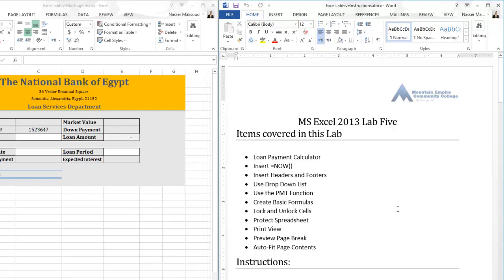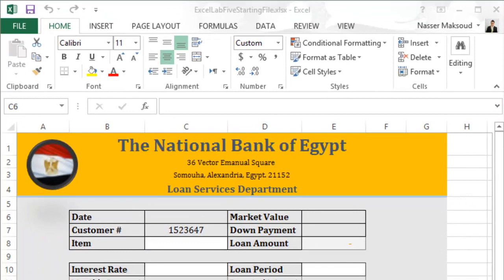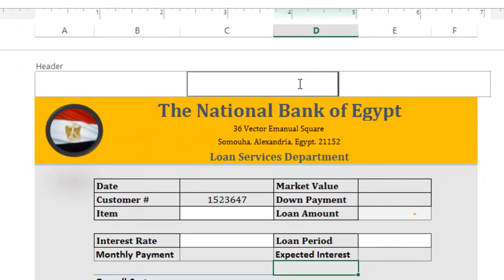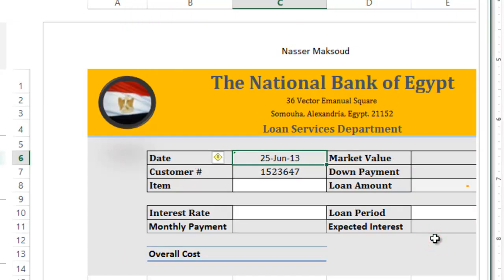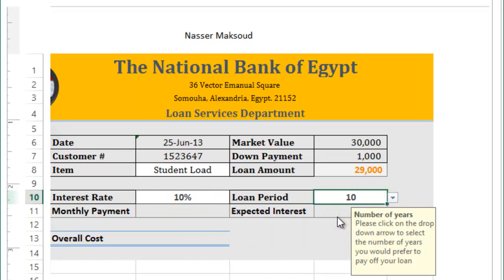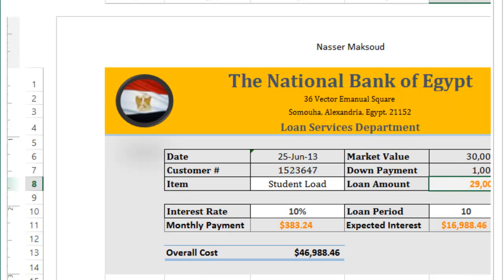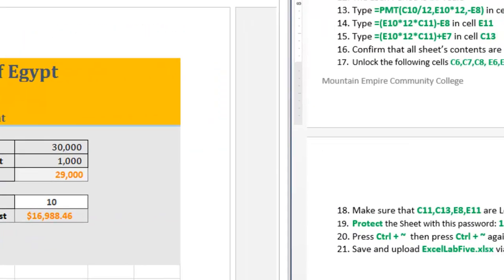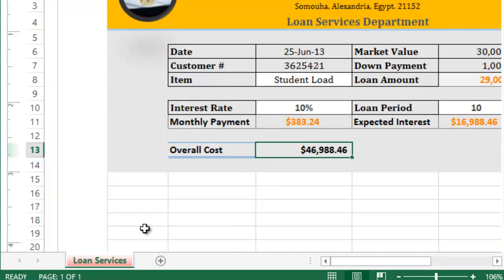Microsoft Excel Lab Five